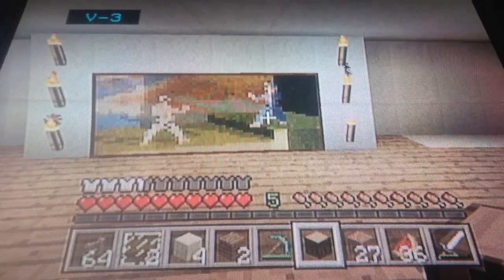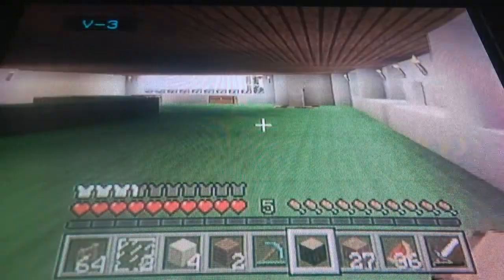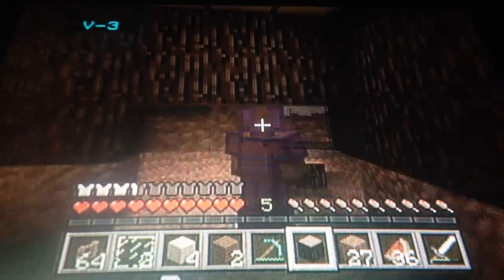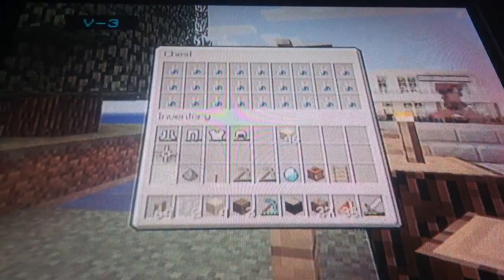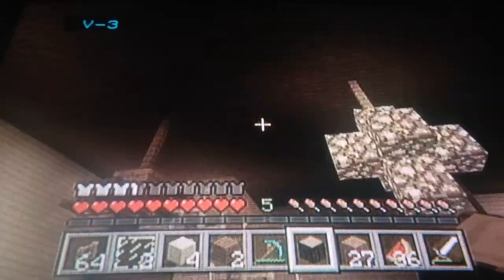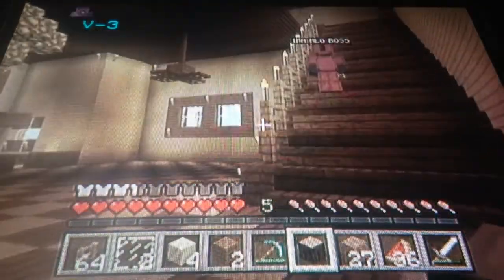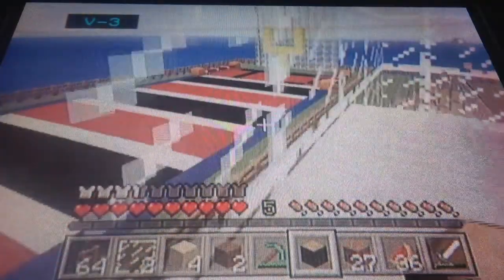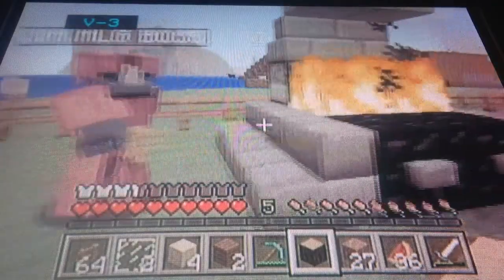Survival part 1